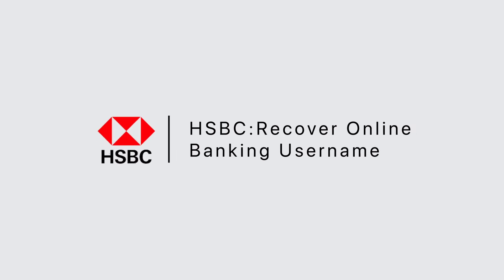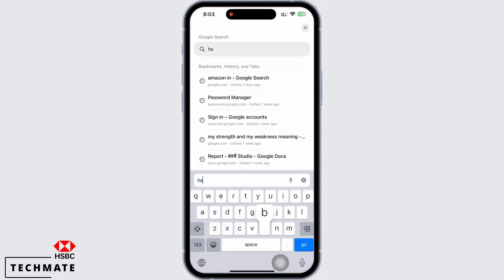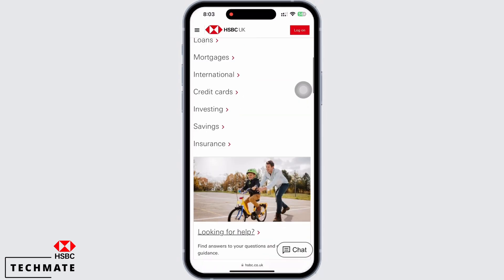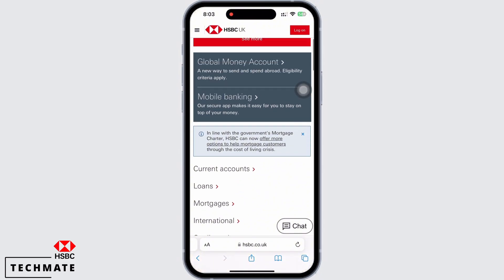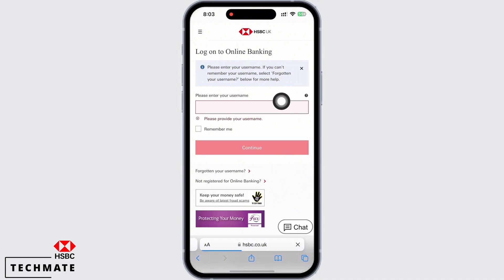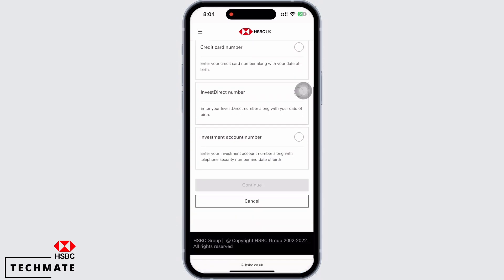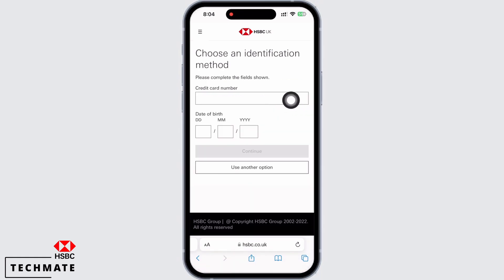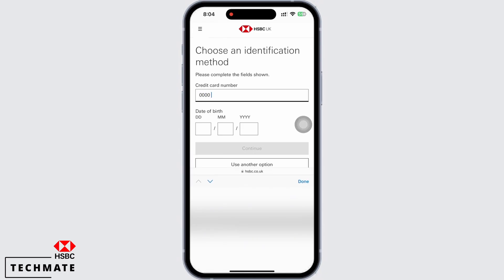HSBC Recover Online Banking Username - Reset HSBC Online Banking Username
Misplaced your HSBC Online Banking username or need to reset it? We've got you covered! In this comprehensive guide, we'll walk you through the process of recovering or resetting your HSBC Online Banking username, ensuring you regain access to your account hassle-free.

⏰ 00:00 Introduction:
 We'll start by explaining why you might need to recover or reset your HSBC Online Banking username and emphasize the importance of maintaining secure access to your financial accounts.

⏰ 00:20 The Full Guide:
In this guide, we'll provide you with a detailed, step-by-step tutorial on how to recover or reset your HSBC Online Banking username. We'll also discuss best practices for account security and offer tips to streamline the process.

With this comprehensive guide, you'll be well-equipped to manage your HSBC Online Banking username effectively.

If you find this video helpful, please consider giving it a thumbs up and subscribing to our channel for more financial tips, banking tutorials, and tricks related to HSBC and online banking.